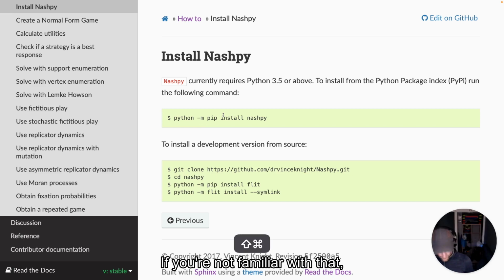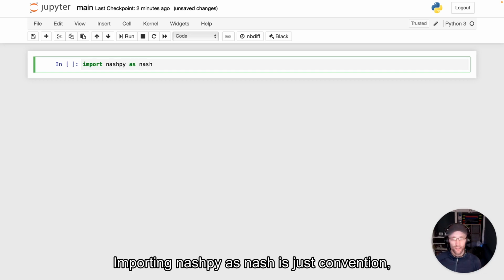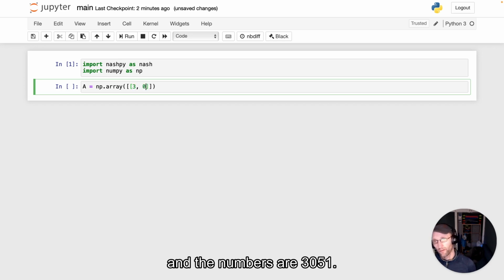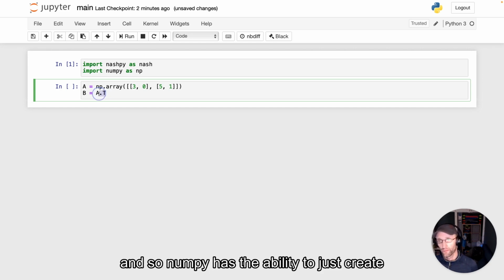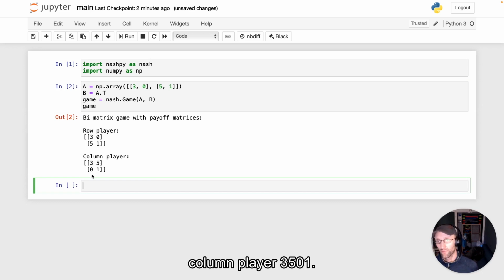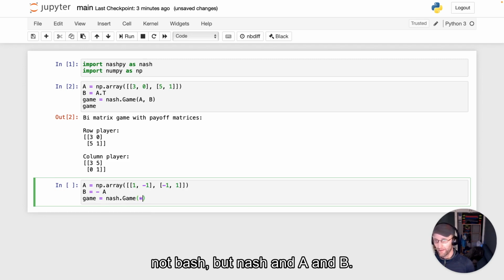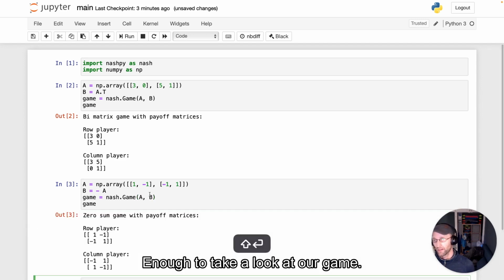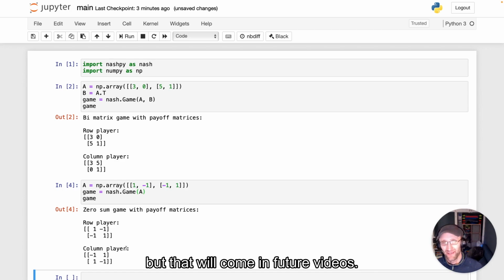Using python to define Normal Form games with Nashpy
This video demonstrates using Nashpy to create a Normal Form Game.